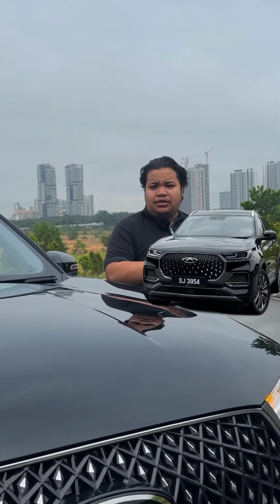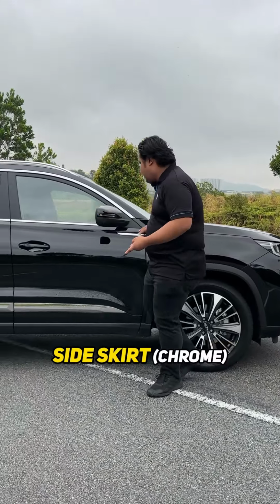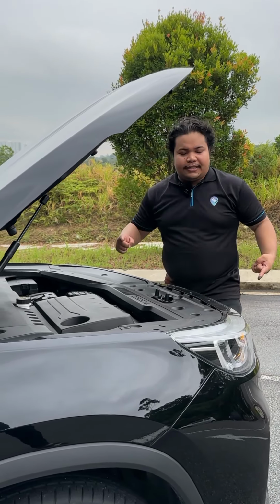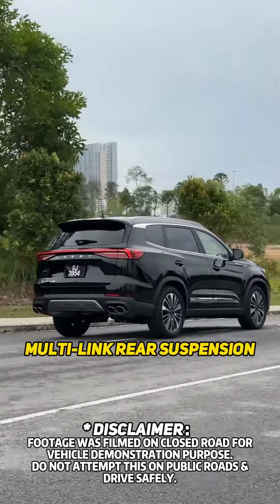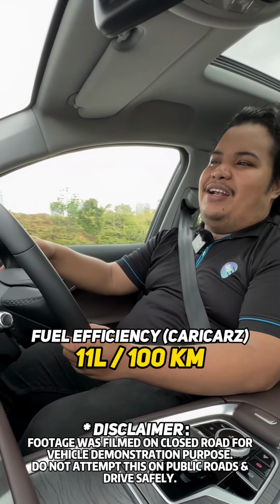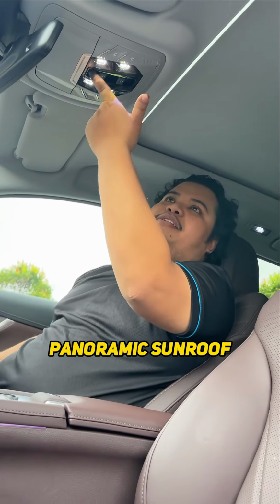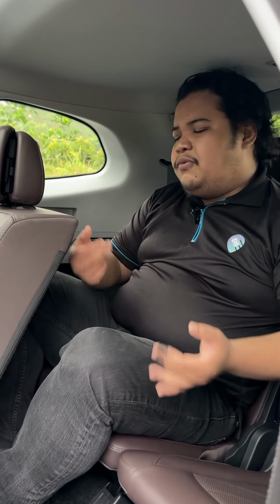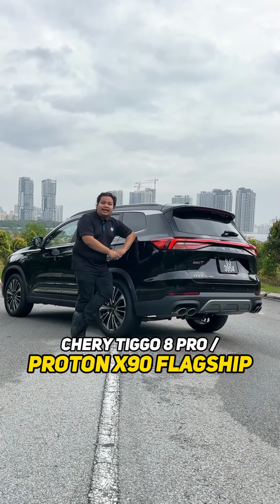Chery Tiggo 8 Pro | A Left Field D-Segment Contender